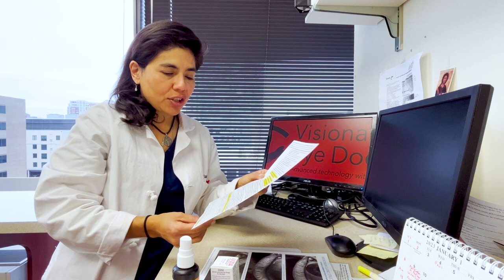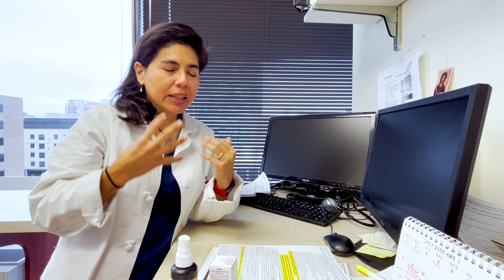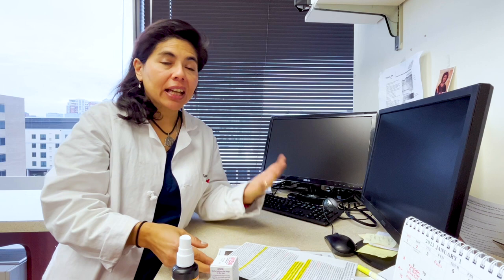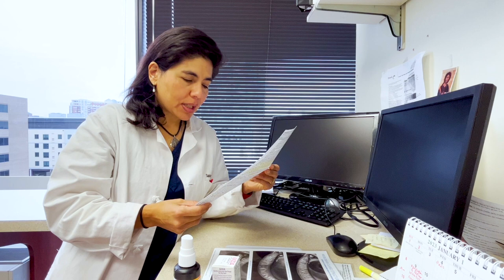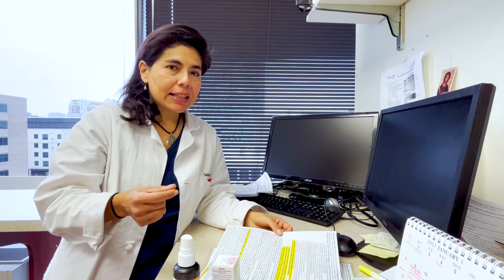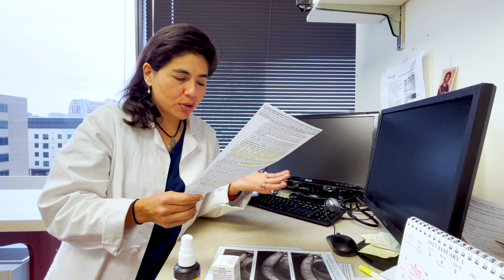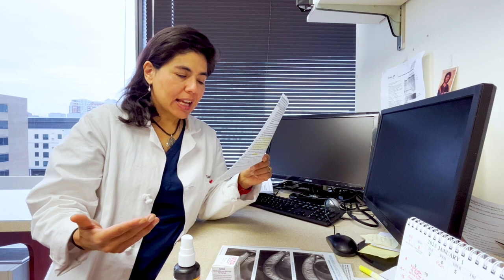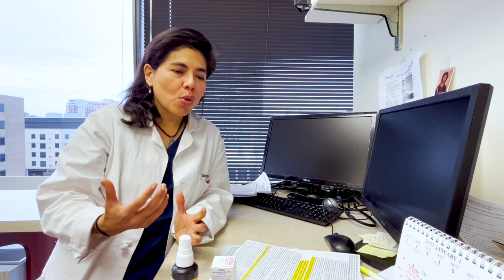Dr. Cremers Discussing Her Treatment Step Ladder I Step #2 I Visionary Eye Doctors I The Eye Show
Dry eye can be a really frustrating problem. You may feel like you've tried every treatment out there with no success. But don't give up yet! Dr. Cremers has developed a step ladder approach for a dry eye treatment to help you find relief.

Watch this video to learn more about her approach and how it can help you get your life back!

Take care of your sight. Request an eye appointment or consultation!